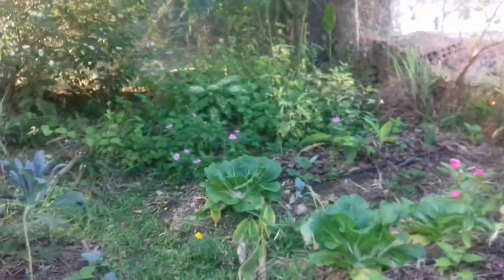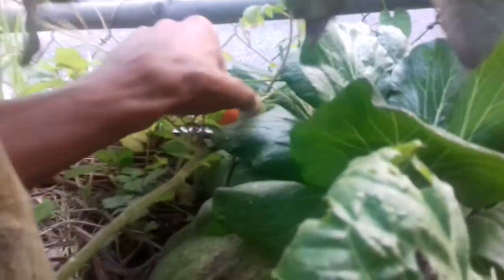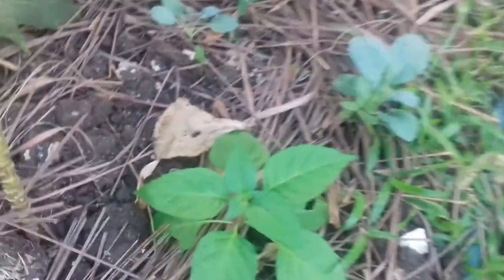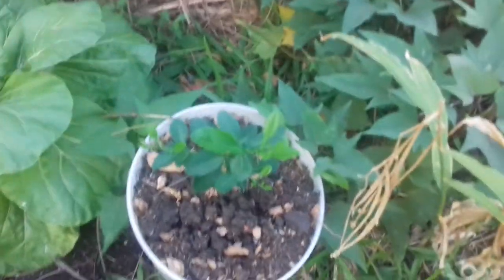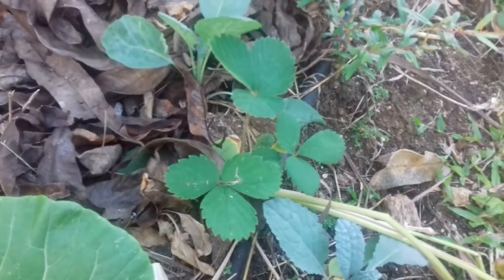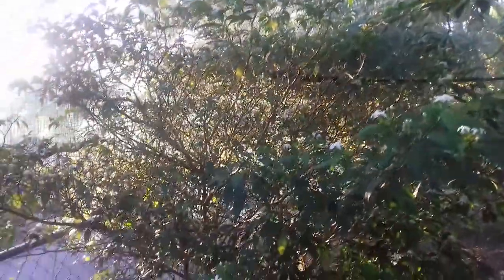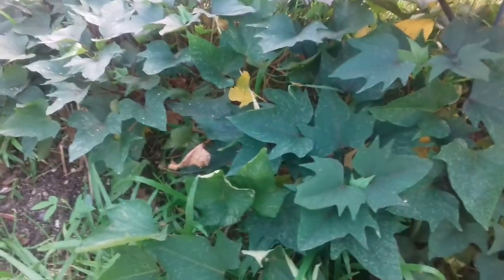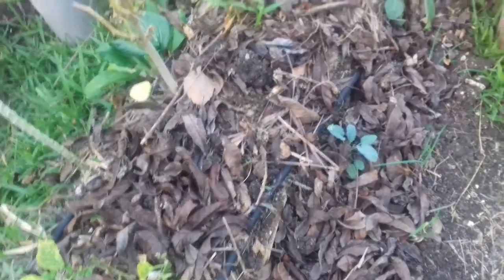Kitchen Garden Tour Part 2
On a journey to escape wage slavery and live a life more aligned with my values, I spent some time on an organic farm in Costa Rica and grow my own food in Barbados.